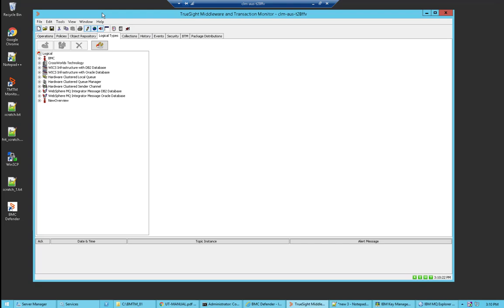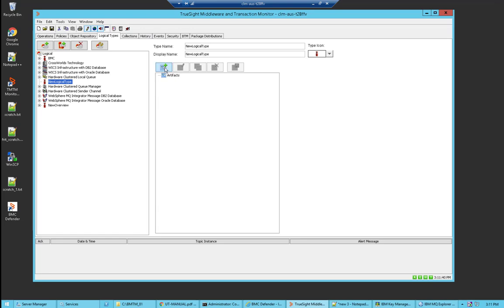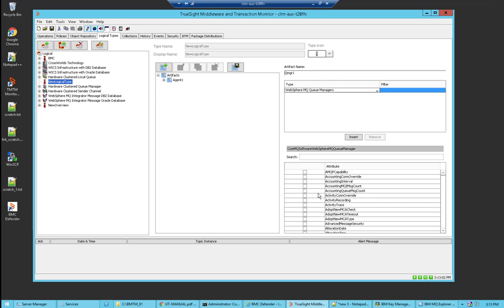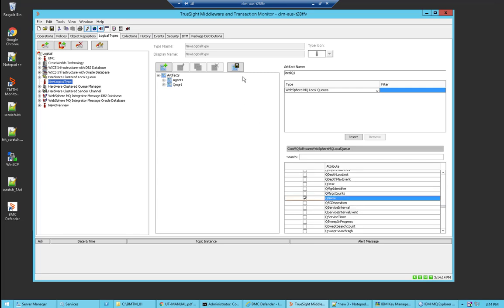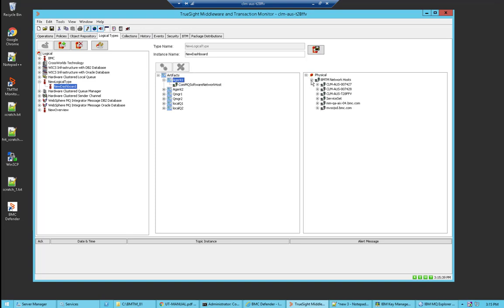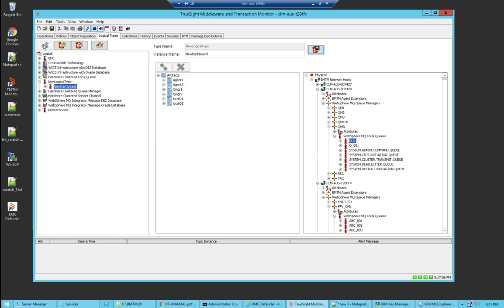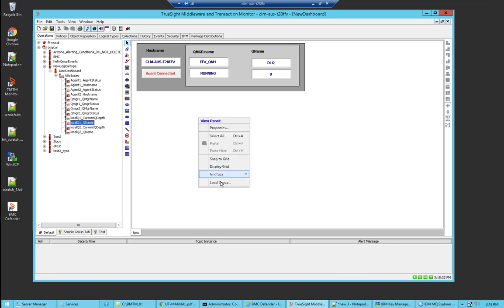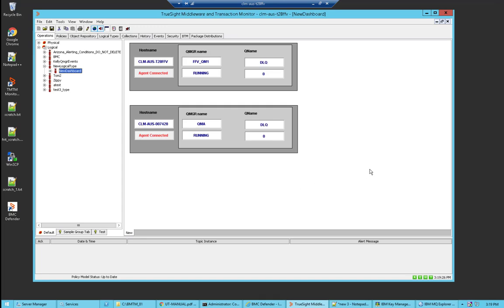Mainvew Middleware Monitor - How to create Logical types